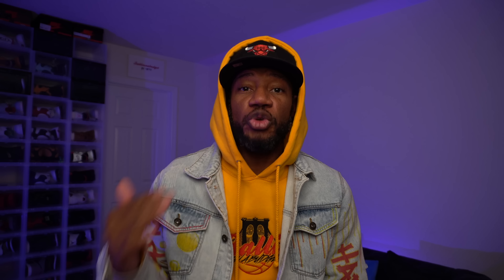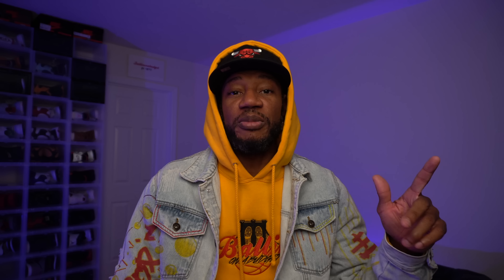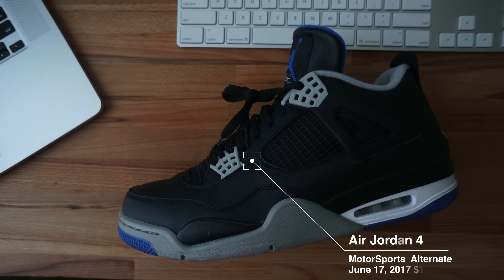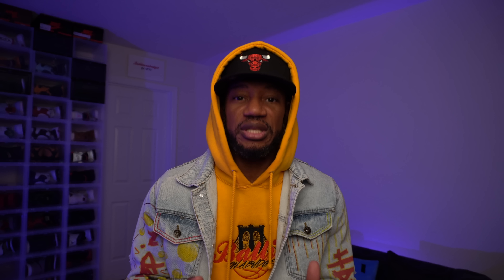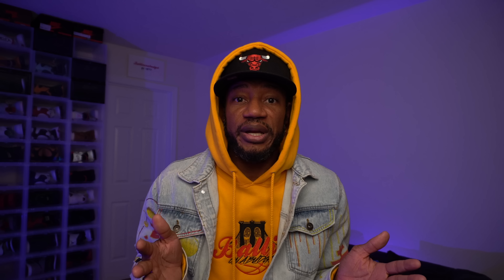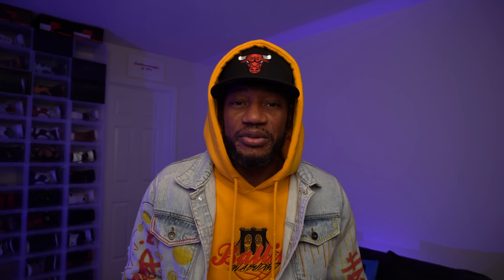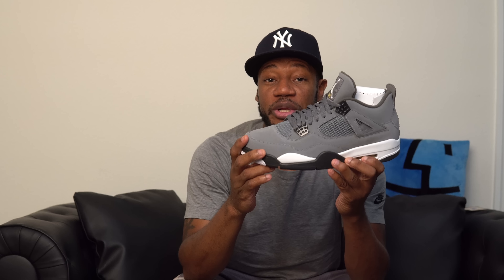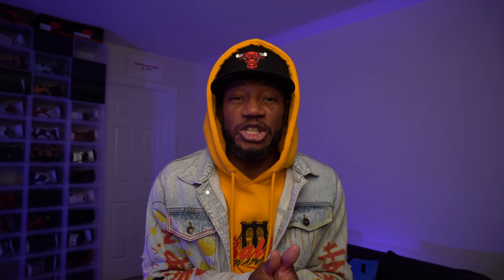My Entire Air Jordan 4 Collection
Jordan 1's collection + Jordan 3's collection = Jordan 4's collection. Peep this video if you want to see my entire Jordan 4 collection.

Mailing Address
Frank Nitty
11310 S Orange Blossom Trail
Suite# 351

Username: Fawhall